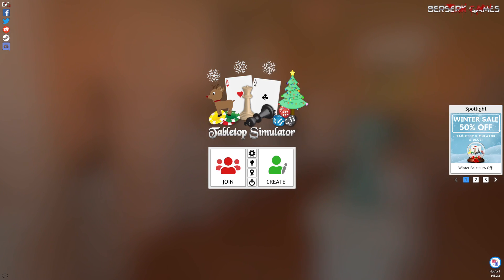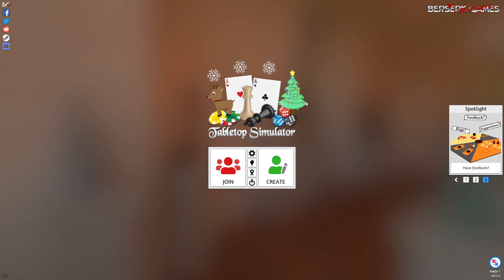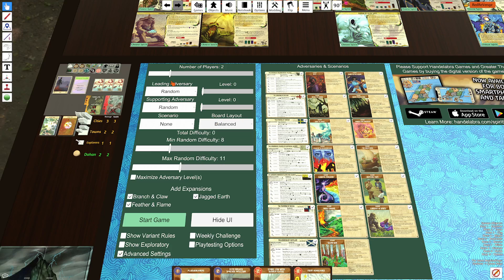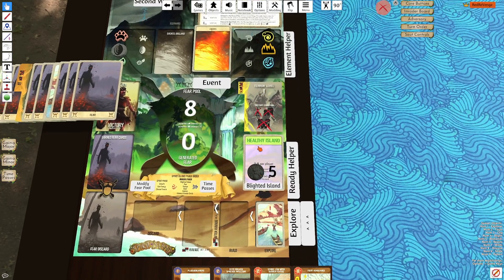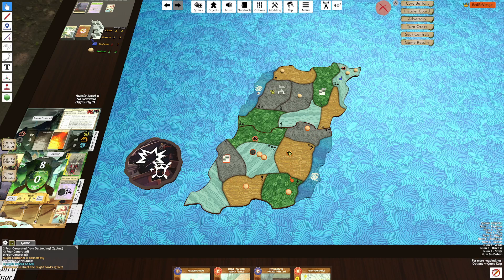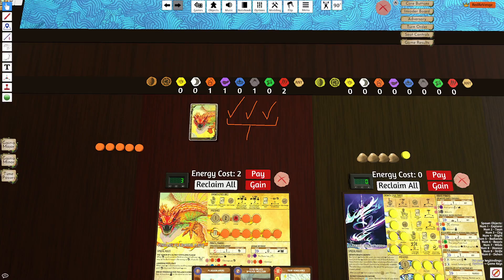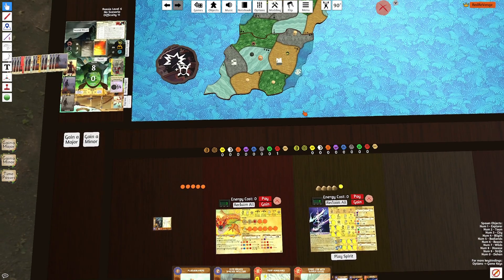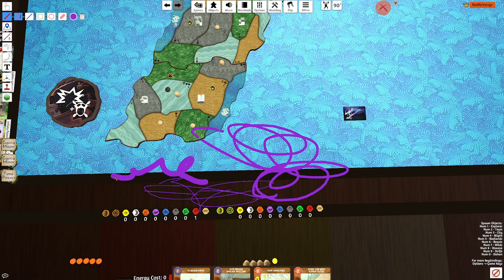Spirit Island: Intro to Tabletop Simulator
0:20 Purchase: Tabletop Simulator:

To gain access to the Spirit Island mod on Tabletop Simulator...

0:45 Subscribe to "Spirit Island by MJ and Iakona":

8:11 I say furthest left, but it's furthest right*